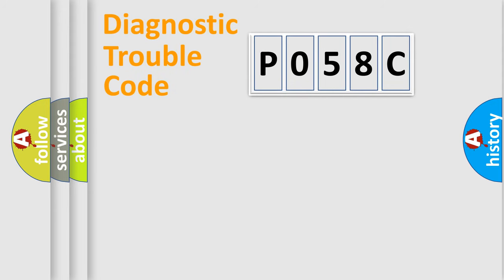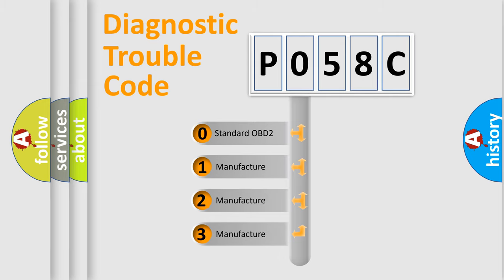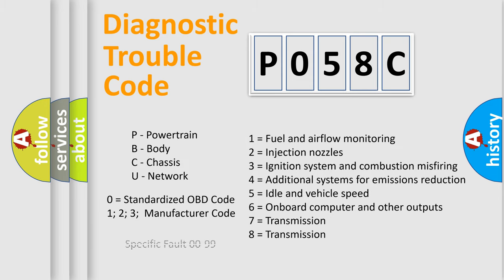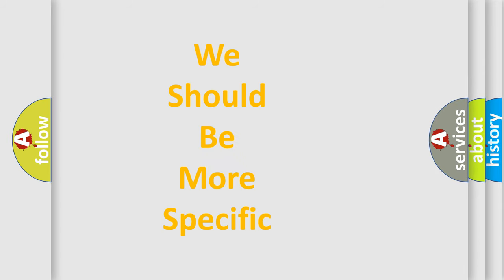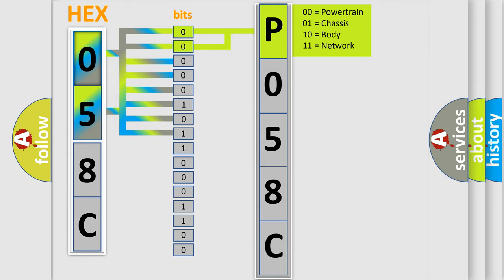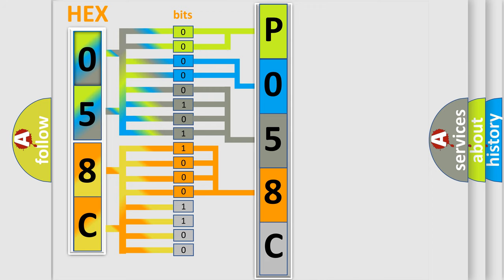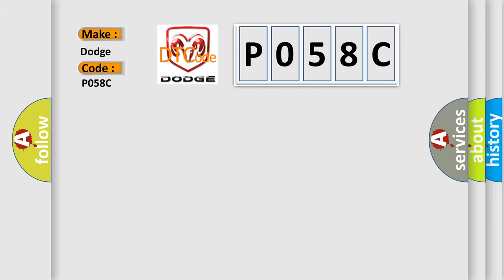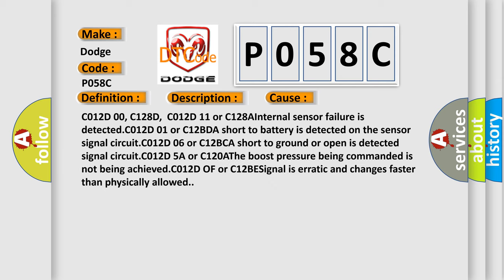DTC Dodge P058C Short Explanation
Contents:
0:21 Basic DTC analysis according to OBD2 protocol standard.
1:48 Insight into programming
2:58 A diagnostically understandable description of the Diagnostic Trouble Code
3:05 Basic error definition

Make
Dodge
Code
P058C
Definition
Brake Boost Regulation Pressure Sensor Erratic
Description
Cause
C012D 00, C128D,  C012D 11 or C128AInternal sensor failure is detectedC012D 01 or C12BDA short to battery is detected on the sensor signal circuitC012D 06 or C12BCA short to ground or open is detected signal circuitC012D 5A or C120AThe boost pressure being commanded is not being achievedC012D OF or C12BESignal is erratic and changes faster than physically allowed